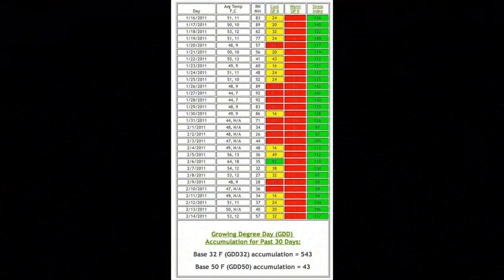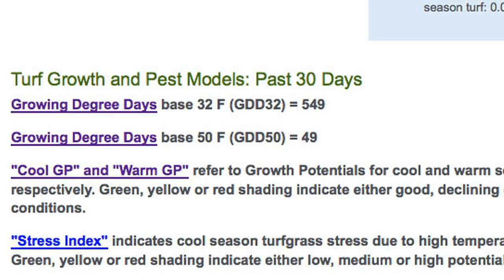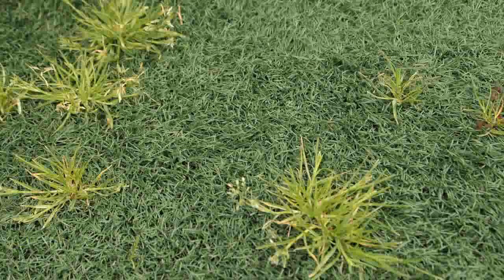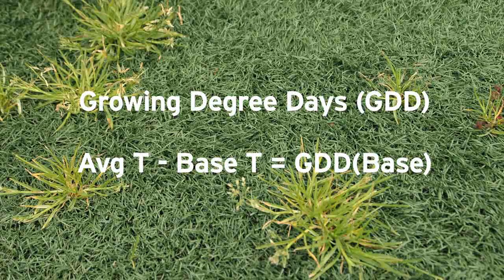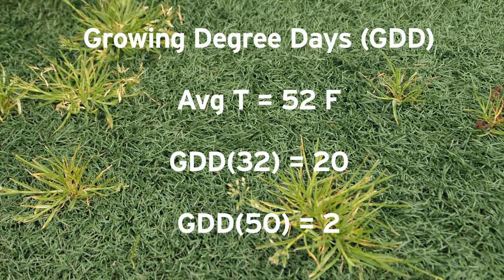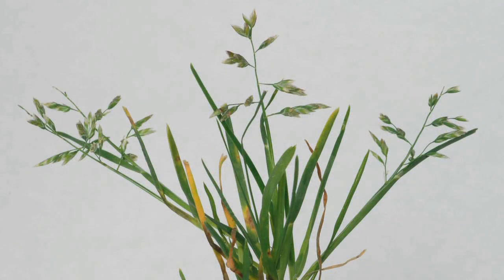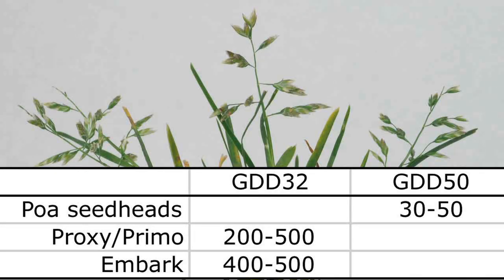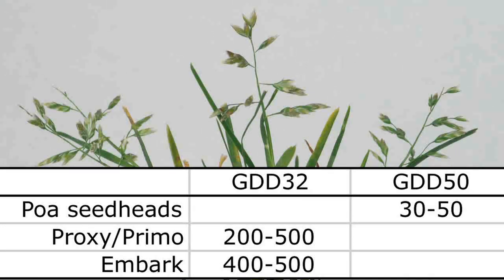Track degree days with PACE Turf's new service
Correct timing of poa seedhead control applications is critical for success. And PACE Turf has just made it easier to get the information fast, with a new service that emails your degree day accumulations to you three times a week. Based on weather data that is specific to your location, your degree day data can now also be accessed anytime on PACE Turf's member website.

To learn more about how PACE Turf gets superintendents the answers they need, take our member benefits tour: